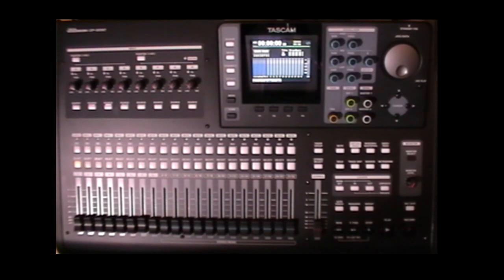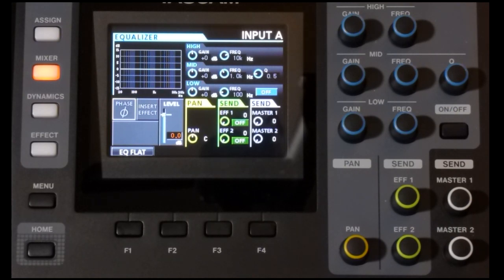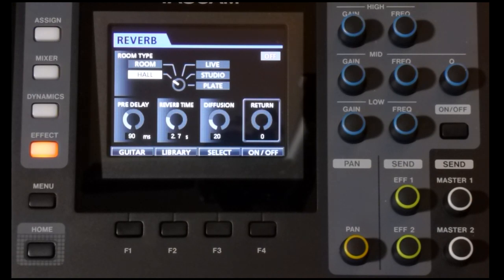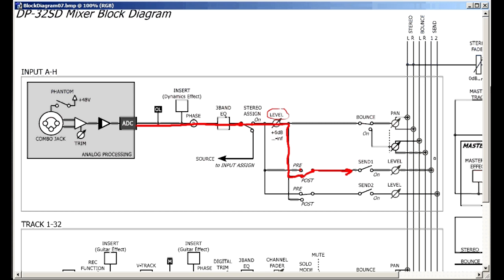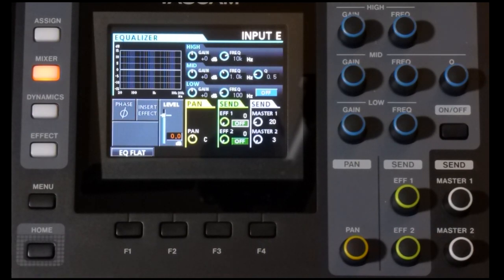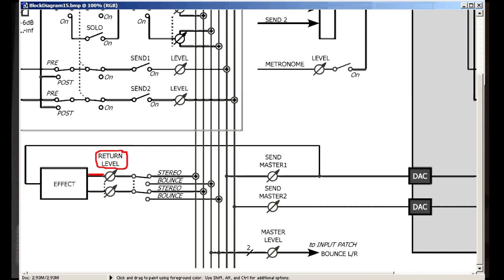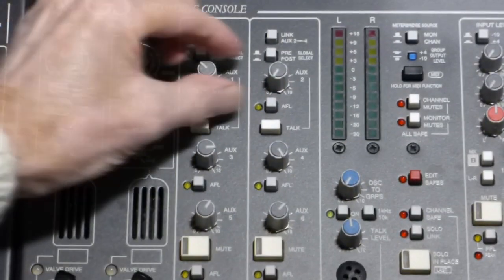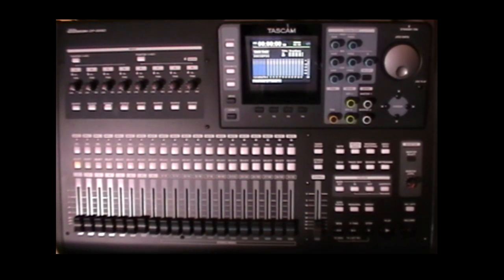Tascam DP24/32SD Tutorial 5: Send Effects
Part 5 - adding Send Effects to the basic 8-track mixer.